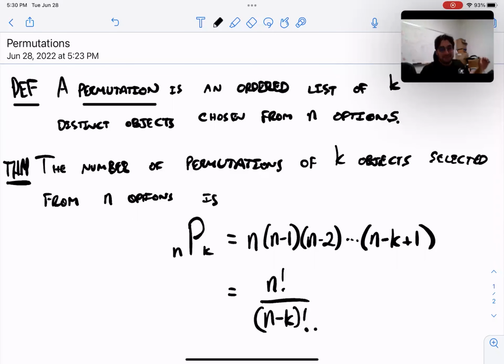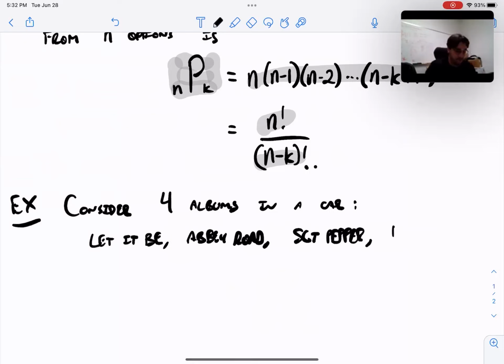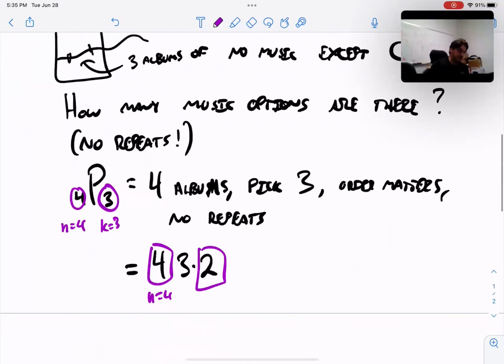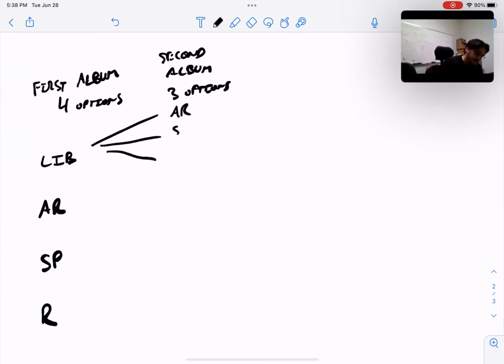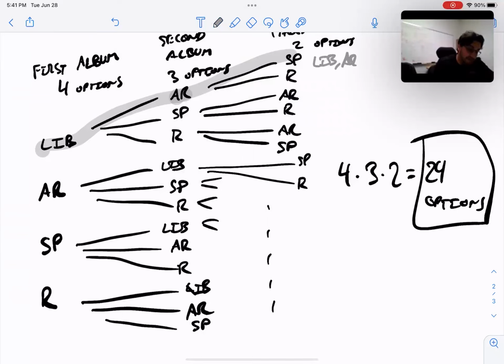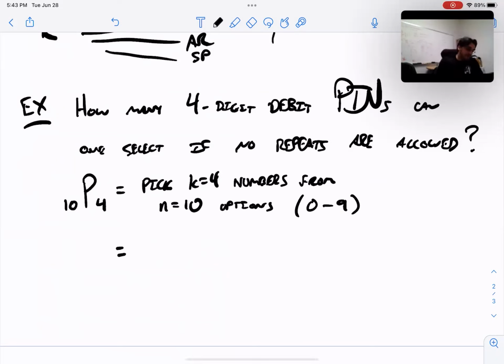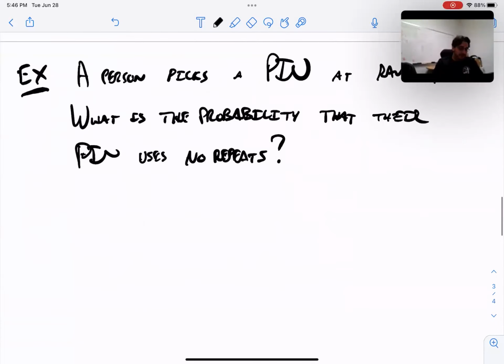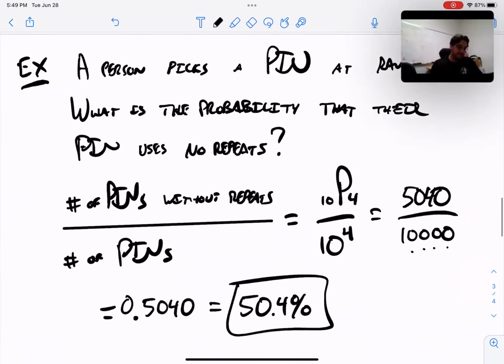Permutations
Here we learn how to count the number of ways to select k objects from n options where repeats are not allowed and order matters.